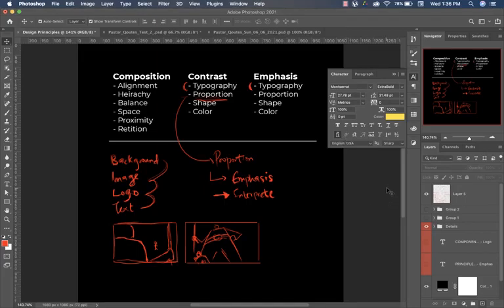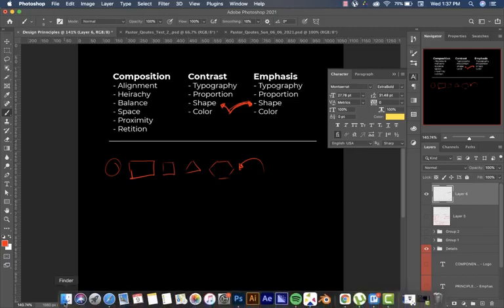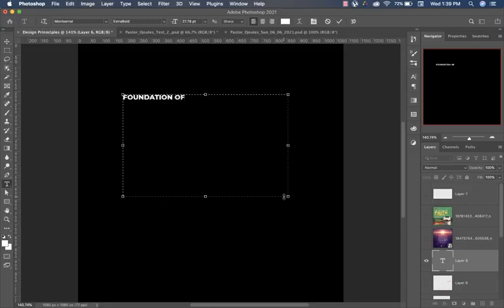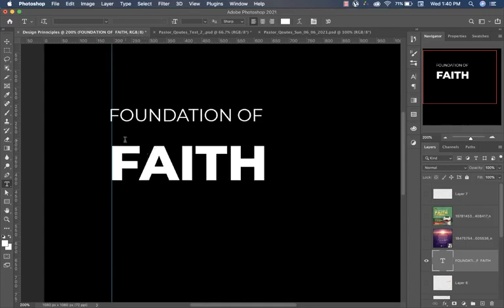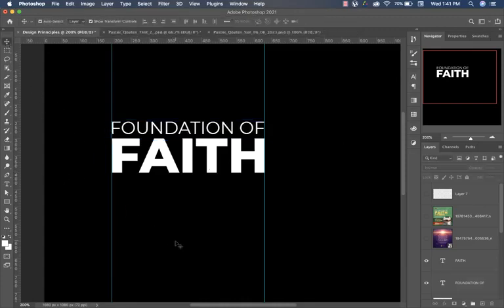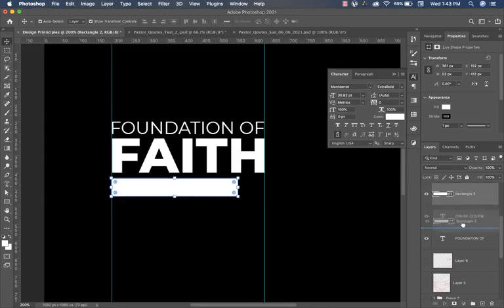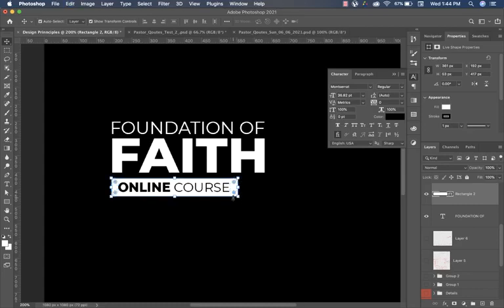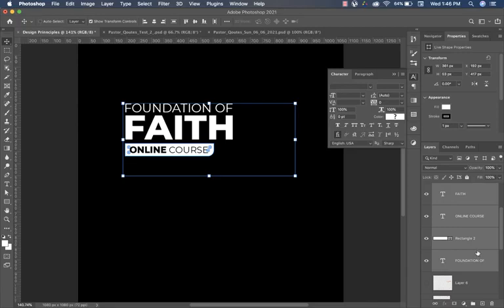04 Contrast & Emphasis using Shape